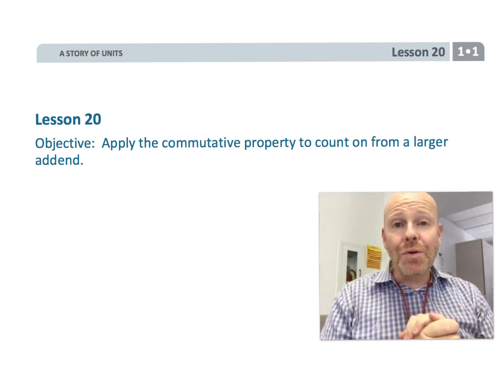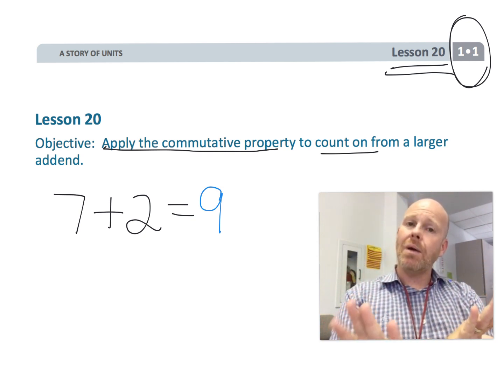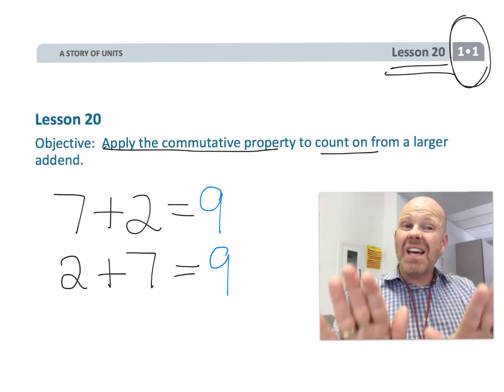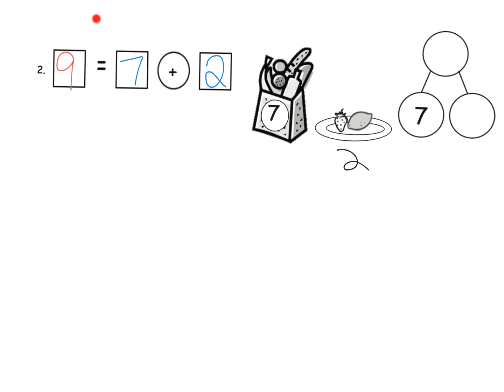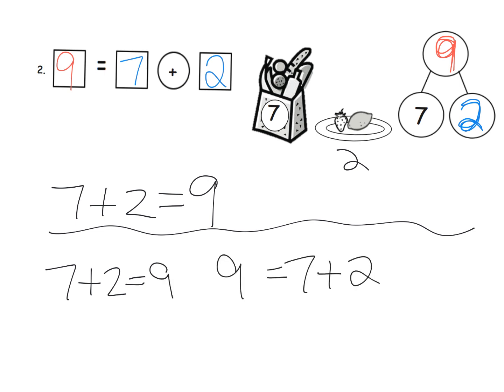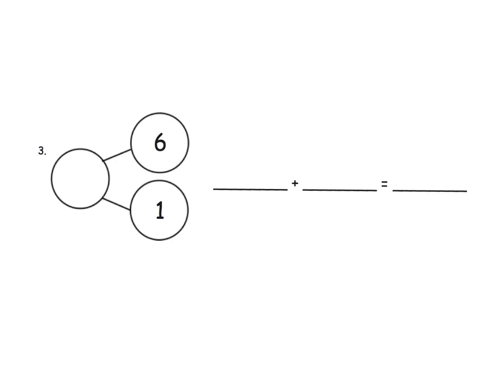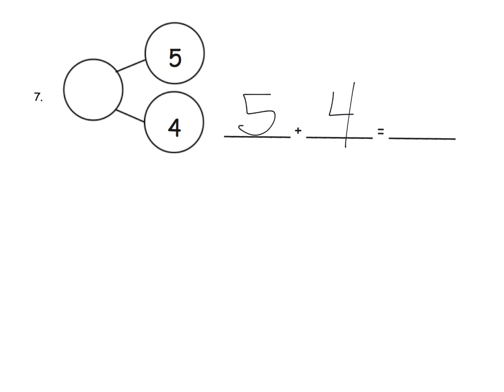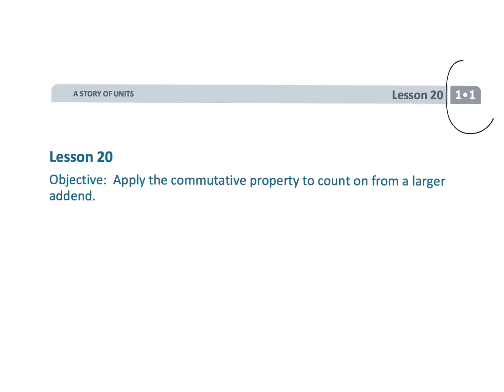Eureka Math Grade 1 Module 1 Lesson 20